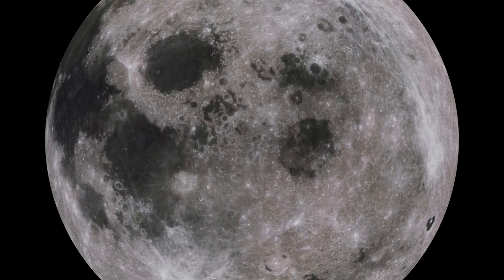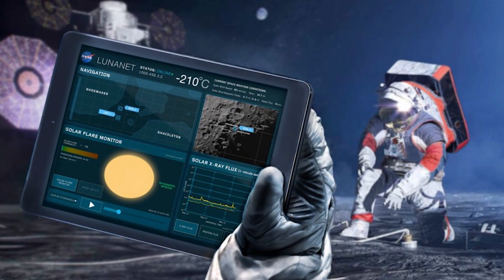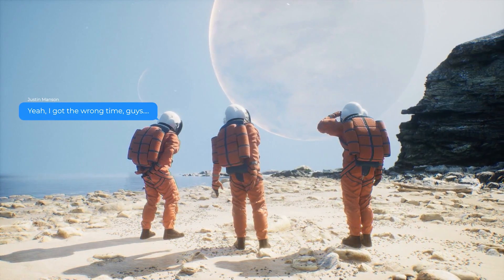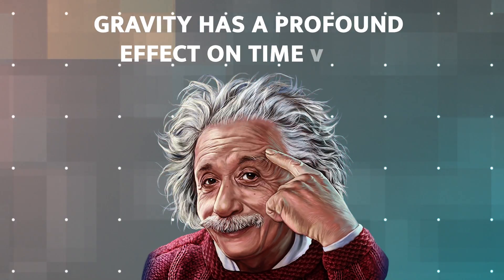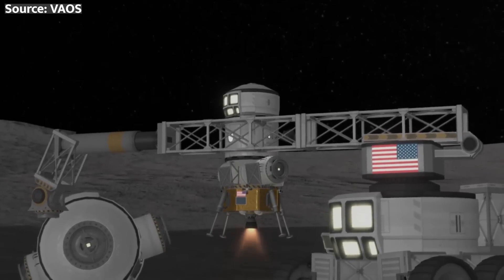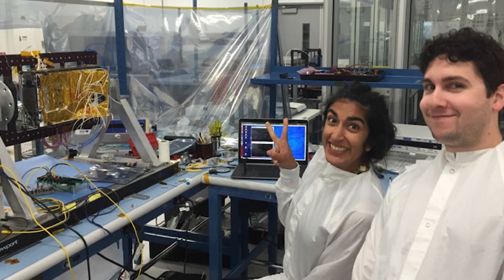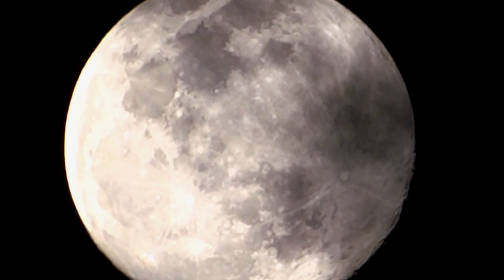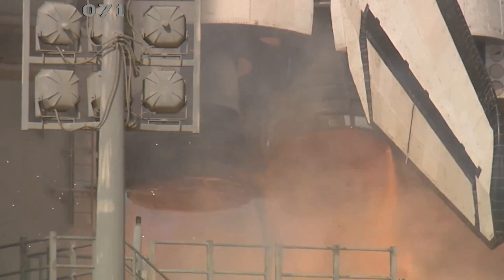NASA's Lunar Time Crisis: Why Clocks on the Moon TICK Differently and NASA's Solution!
🌑🚀 Why do clocks on the Moon tick differently? Discover the cosmic mystery and NASA's groundbreaking solution! 🌌

Welcome back, Spacers! Your specialist, The Space Technician, here with an electrifying dive into NASA's lunar time crisis. As we gear up for another monumental leap with the Artemis program, a ticking challenge looms over our celestial ambitions. 🌖⏰

Imagine being an astronaut on the Moon, where every second is crucial, but your clock tells a different time than Earth's. That's right, due to lesser lunar gravity, time itself warps, causing clocks to tick faster by about 58.7 microseconds per day. This minute difference could derail missions, from botched experiments to missed rendezvous, turning precision into pandemonium!

But fear not, NASA's innovative minds have devised a stellar solution: Coordinated Lunar Time (LTC). This pioneering standard aims to synchronize timekeeping across all lunar missions, ensuring that astronauts, rovers, and future lunar bases operate in harmony. 🕒🌑

Dive into the science of how gravitational forces influence time and how LTC will keep our lunar explorers on schedule. We'll explore the high-tech world of atomic clocks and the strategic international collaborations shaping this new era of moon exploration.

And I'll be seeing you on the next one, as we continue to unlock the secrets of the universe, one mystery at a time. 🌠👩‍🚀

CHAPTERS:
0:00 - Moon Race Begins
0:31 - Lunar Standard Time Need
1:54 - Artemis Space Program
3:04 - Atomic Clocks Explained
3:59 - Time Dilation and Gravity
4:59 - Moon's Gravitational Effects
6:15 - Exploring Lunar Environment
6:45 - Global Space Collaboration
7:16 - White House Space Directives
8:35 - NASA's Lunar Time Urgency